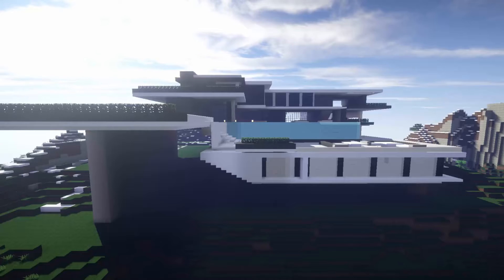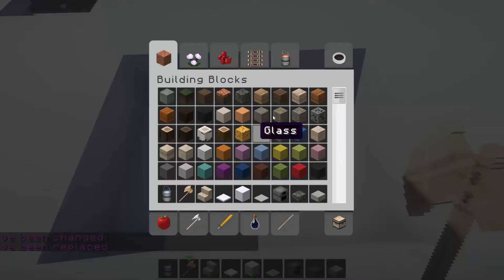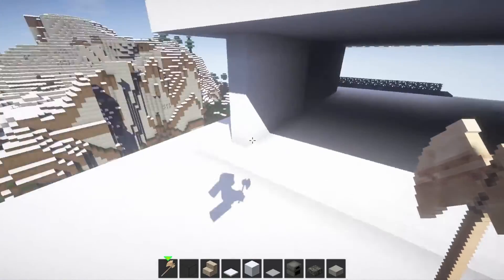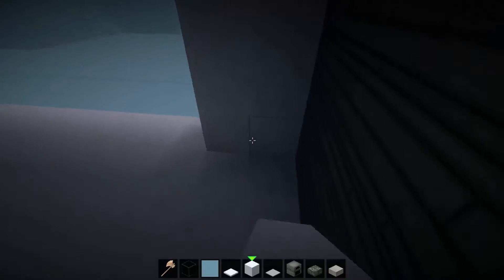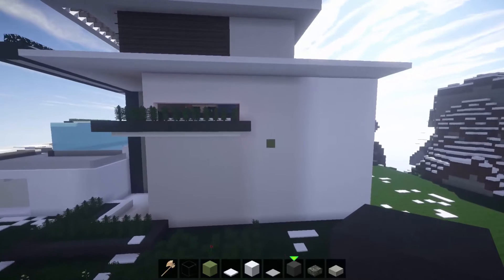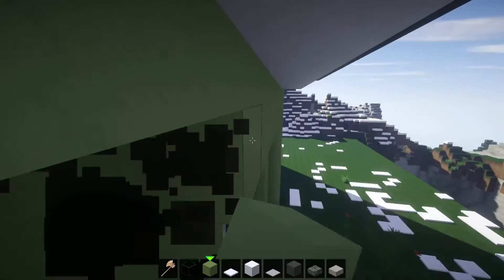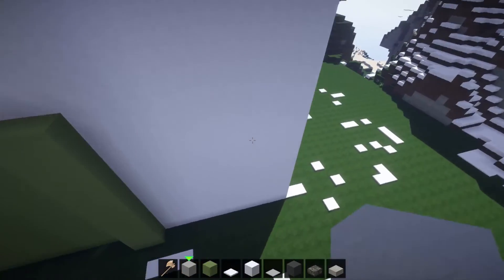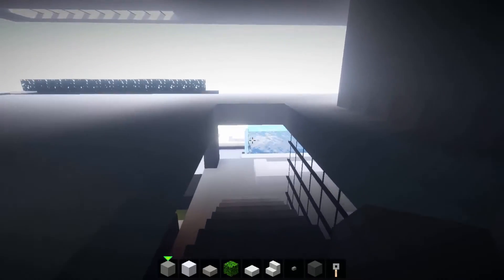Minecraft: Lets Build Modern Mansion Part 5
Hey guys so im back, for yet again another lets build this time on how to build one of the coolest modern mansions on mine craft :D
Texture Pack Huntington City 1.7.2
Shaders Pack Sues 1.7.2
Songs Tobu, Approaching Nirvana

- See my Pc set up and specs check out my set up tour !!!